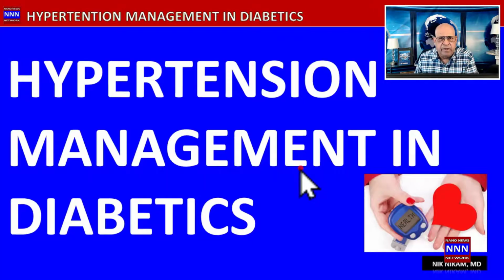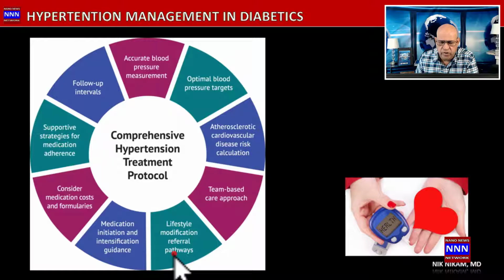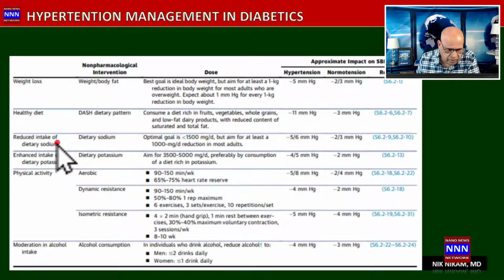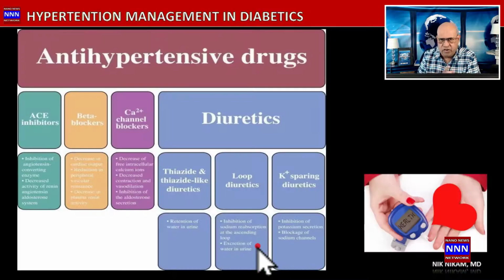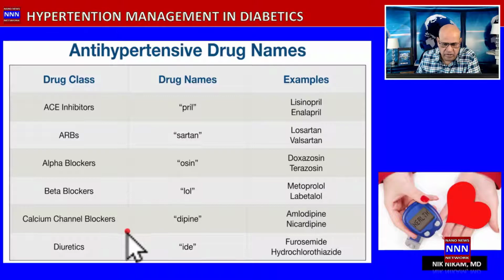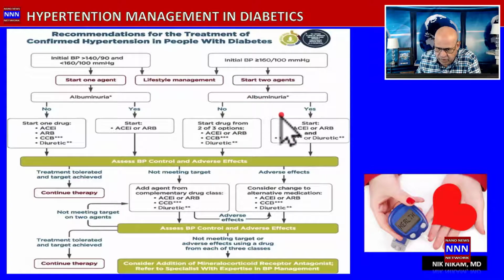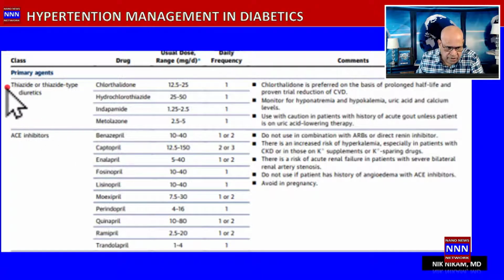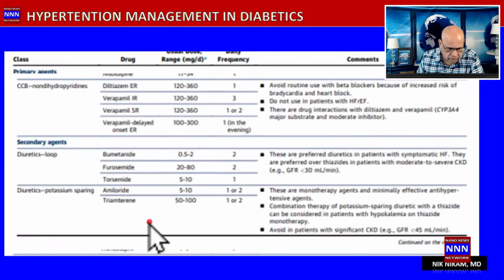High Blood pressure | Treatment in Diabetics | Dr. Nik Nikam